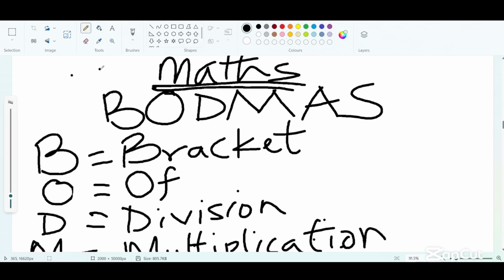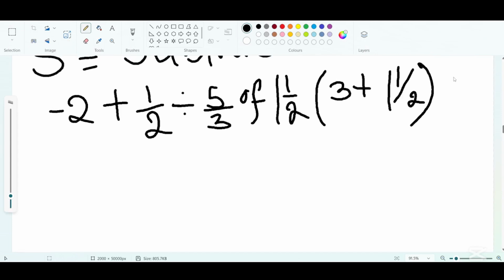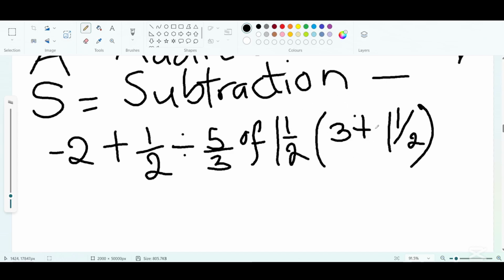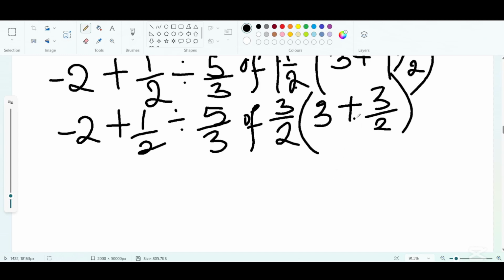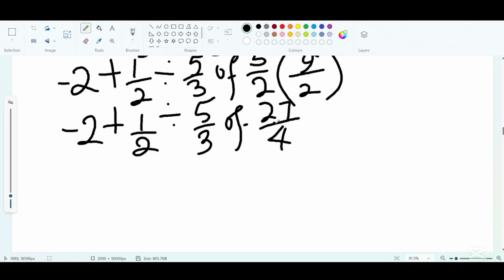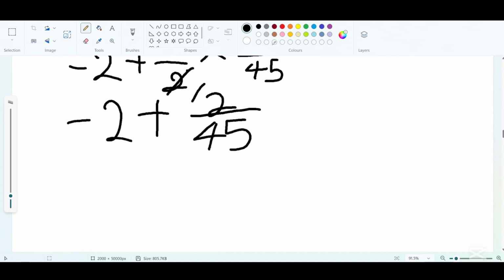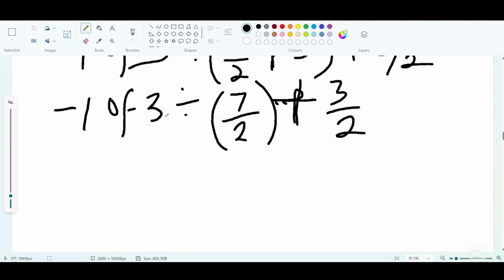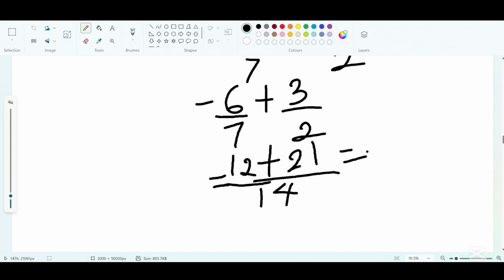Crack the Code: Mastering BODMAS in Minutes! 🔥📚 | Pt 10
Confused about BODMAS? 🤔 Don’t worry! In this video, we’ll break down the rules of BODMAS (Brackets, Orders, Division, Multiplication, Addition, Subtraction) step-by-step, so you can solve math problems like a pro. 🧮 Whether you’re a student prepping for exams or just brushing up on your math skills, this guide is perfect for you. 💡 Watch till the end for tips and tricks to avoid common mistakes! 🚀